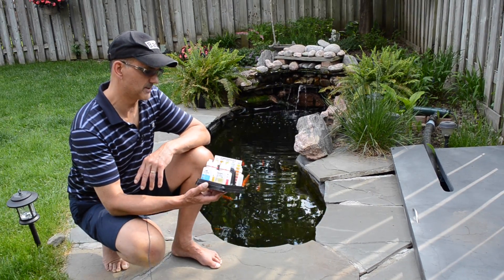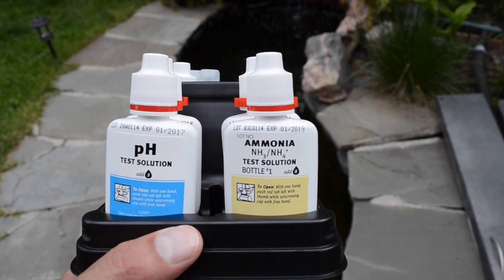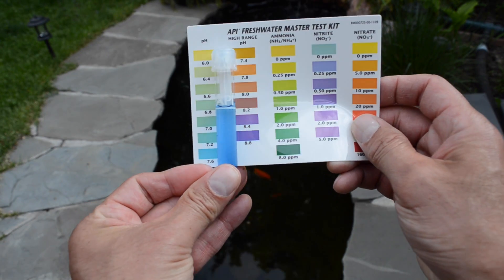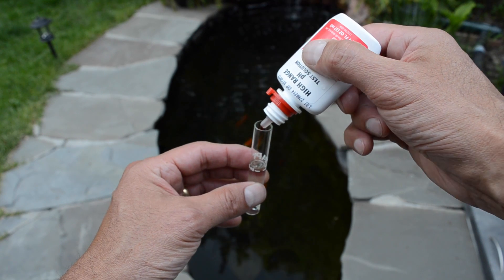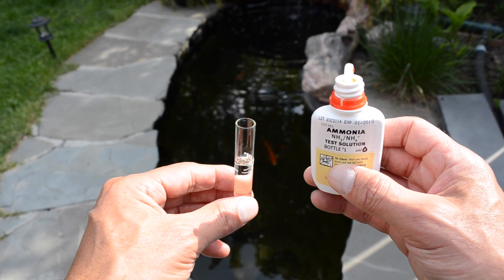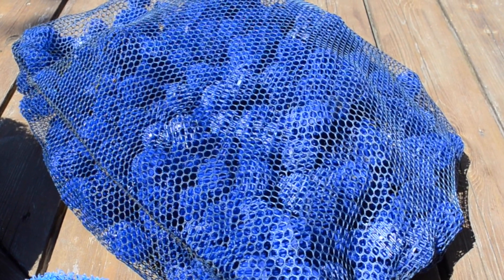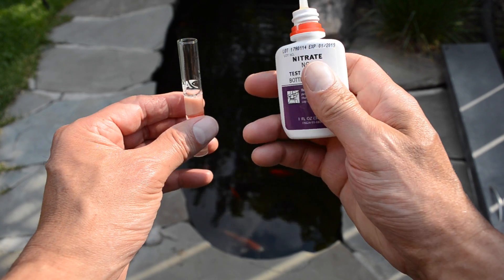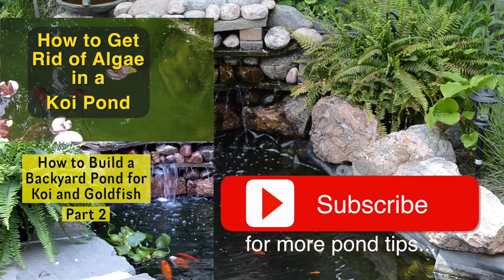How to Test the Water Quality in a Koi & Goldfish Pond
Tetra Pond De-Icer-Winter Survival for Fish
API Pond Water Testing
Tetra Pond UV Clarifier
America's Best Koi & Goldfish Food
Pond Water Neutralizer
In this video I lead you through the step-by-step process of checking your pond's water quality for the following elements: pH, ammonia, nitrate and nitrite levels.

All four of these levels are very important to the quality and health of your koi and goldfish in your outdoor pond.

The water testing kit I used was: API Freshwater Master Test Kit.